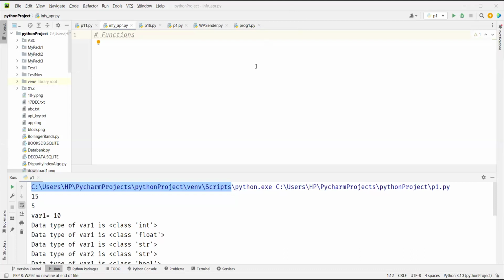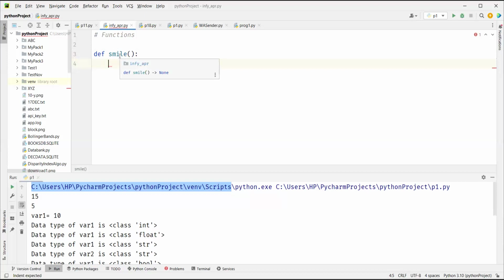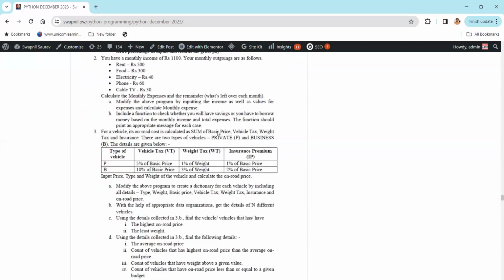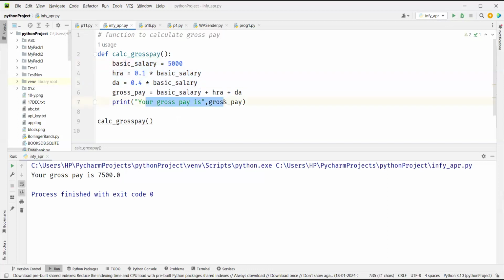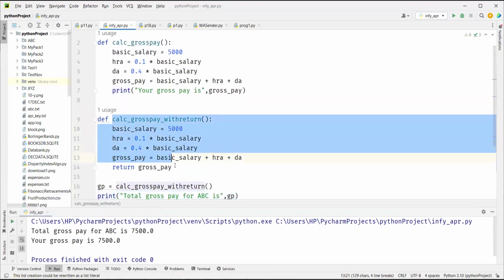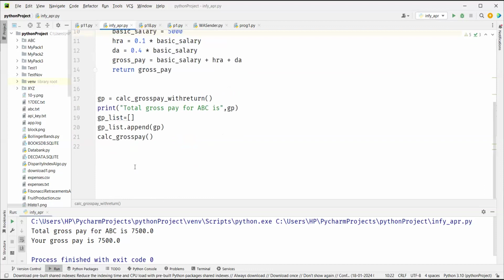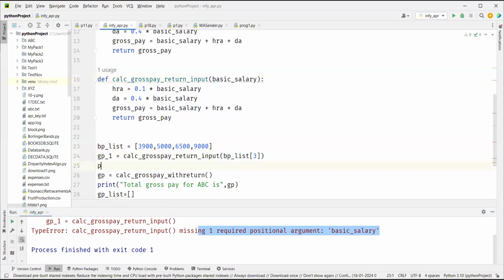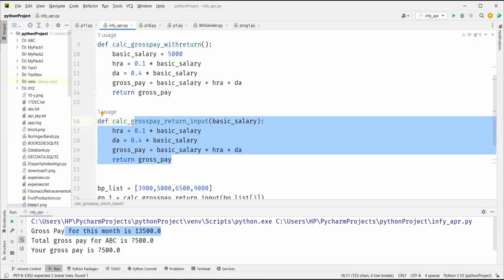DAY 19: Functions in Python tutorial - 1